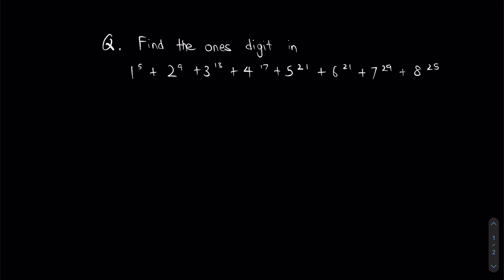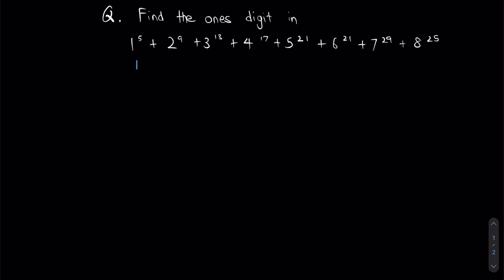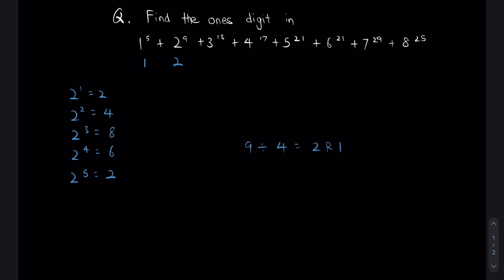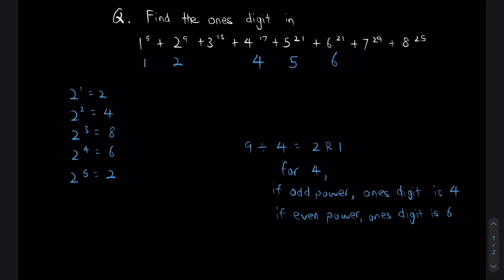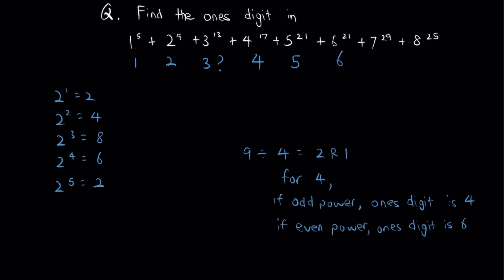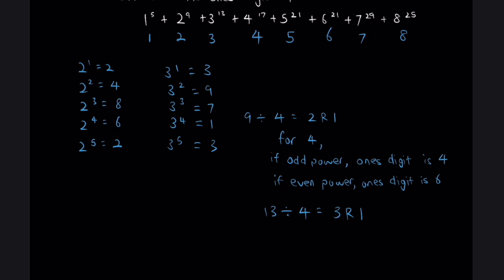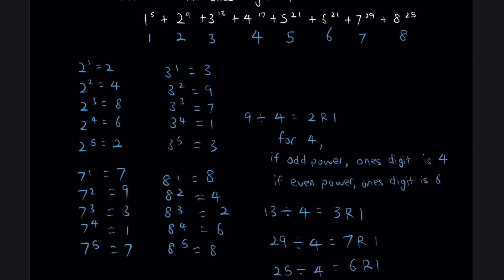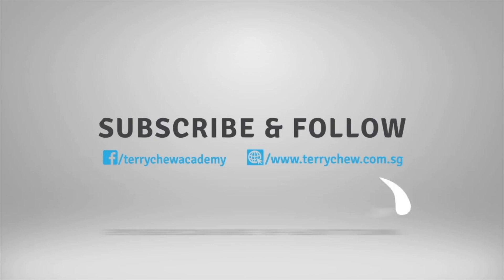SEAMO Training 2021 - Paper C (Ones Digit)